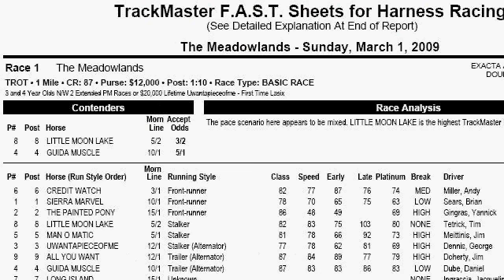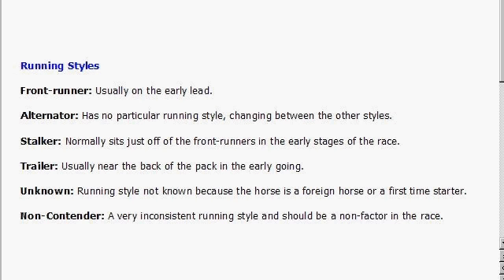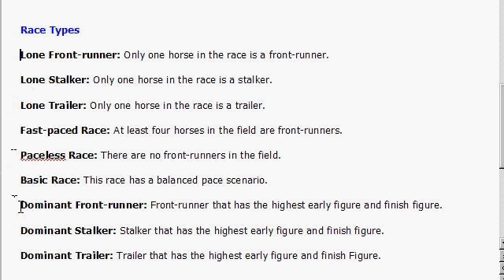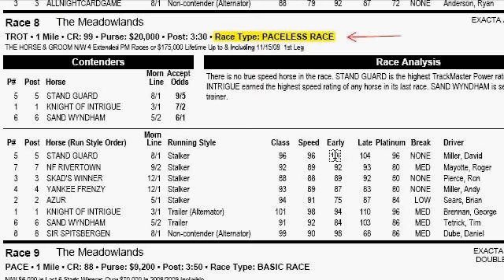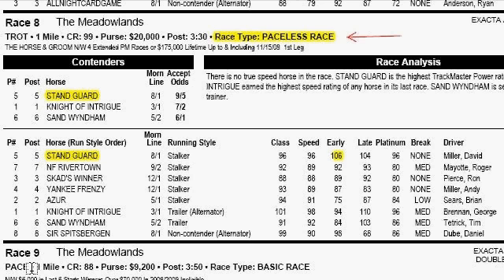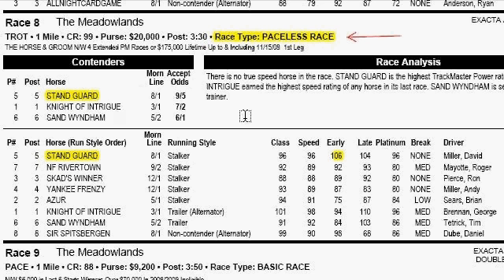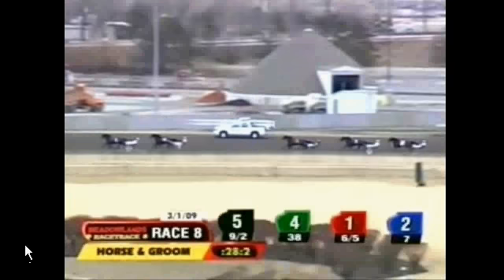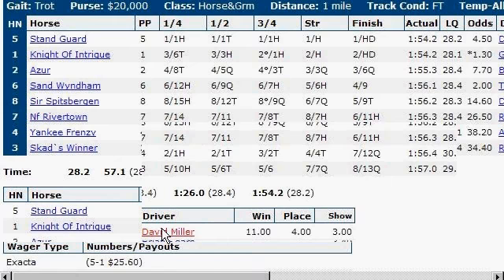F.A.S.T. Harness Handicapping - Putting It All Together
This segment in our F.A.S.T. Handicapping series finds a race to play by targeting in on a specific race type,  analyzing the running styles and looking at the contenders list to come up with wagers for a race.